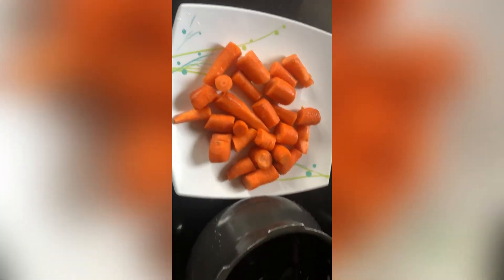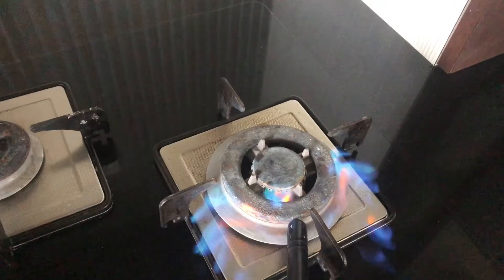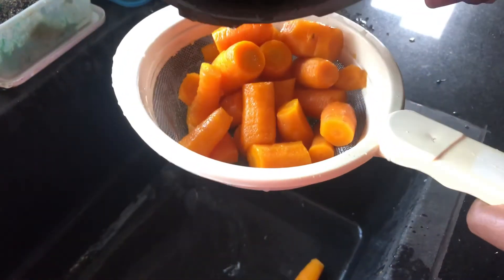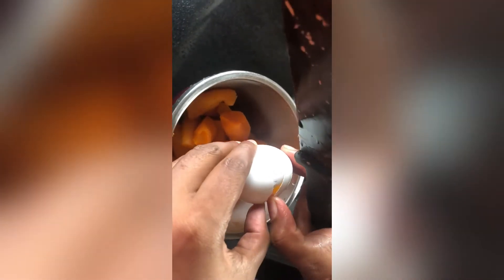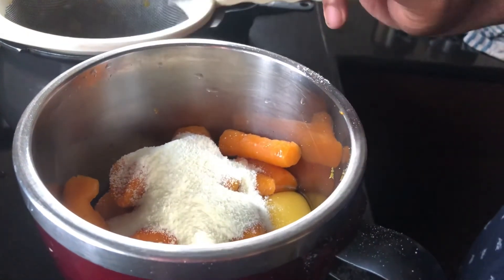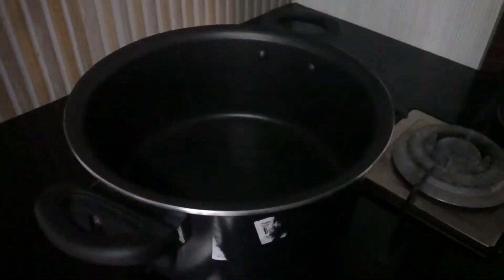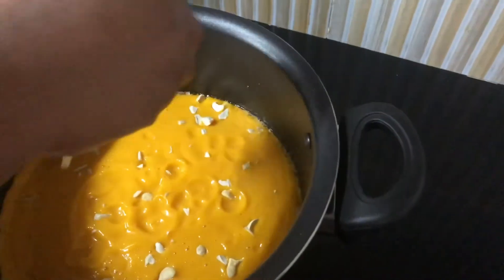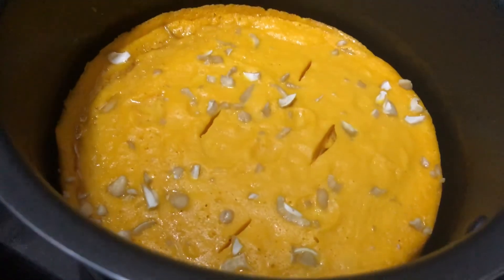Adipoli carrot pola😋